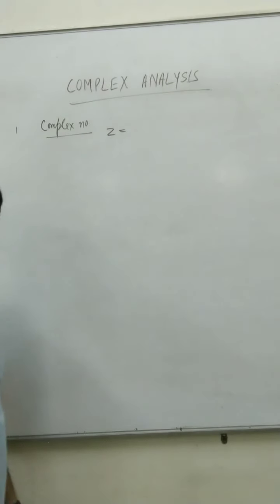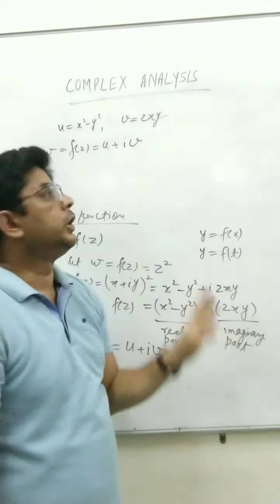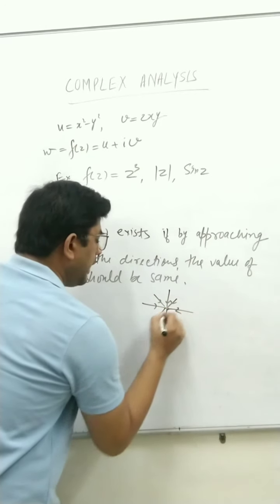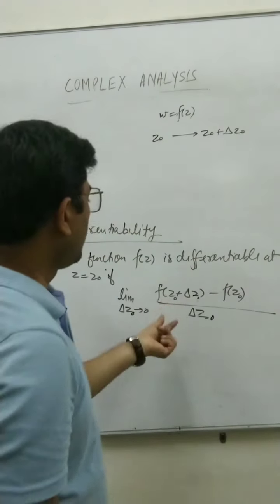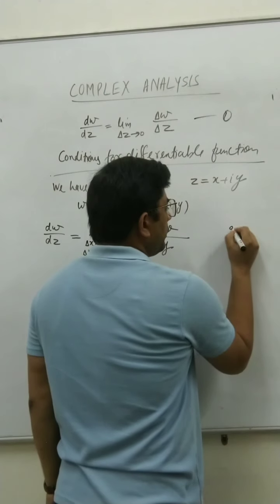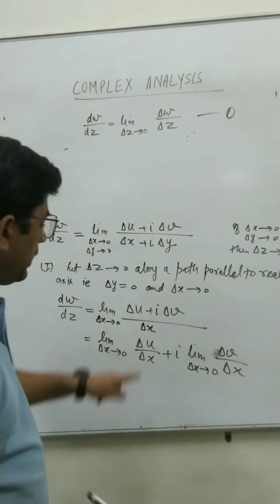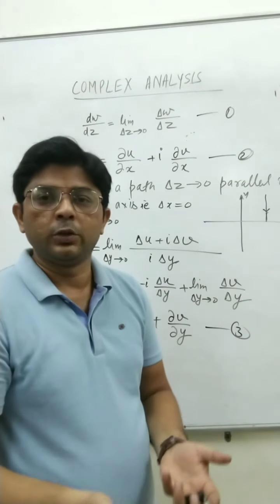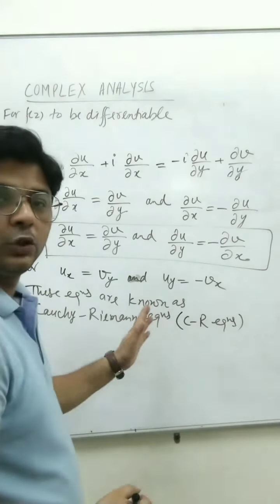Complex Analysis-Lecture 1|| Higher Engineering Mathematics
This is first video in the series of lectures on Complex Analysis. We discuss complex functions, limit, continuity and differentiability of complex functions. Also, Cauchy-Riemann equations (necessary conditions for differentiability of a function) have been obtained.